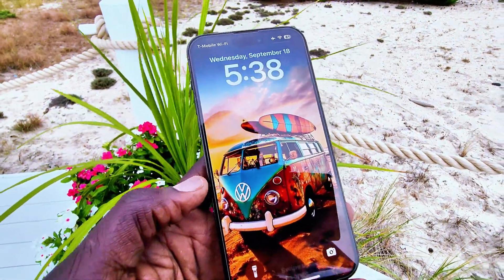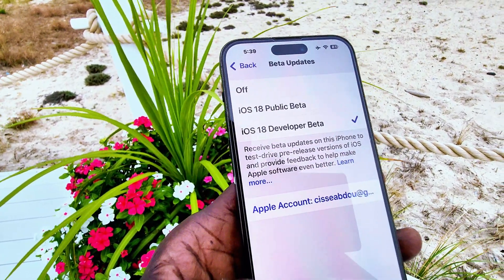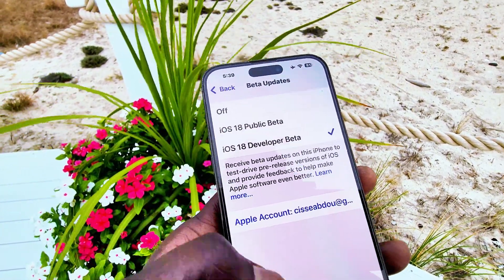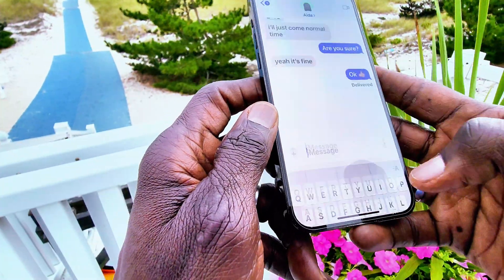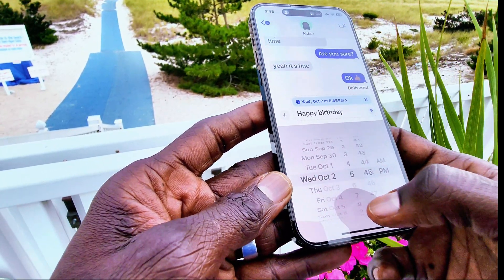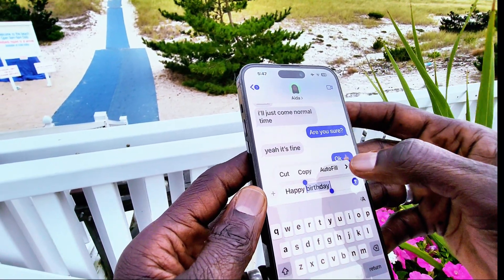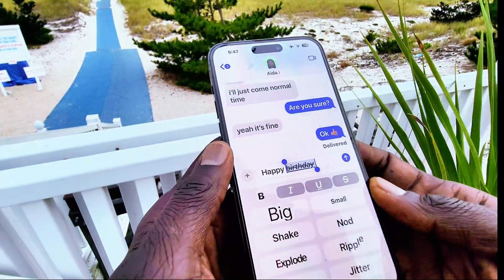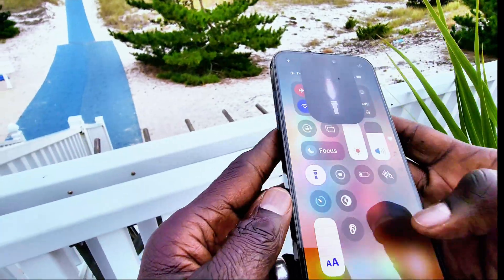Download NOW! SIRI 2.0, iOS 18.1 for all iPhones - iOS 18.1, Apple intelligence best new features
Apple has released iOS 18.1 for iphones, iPhone 16 pro max, how to get apple intelligence.
Looking to download iOS 18.1 on your iPhone? In this video, we'll cover the best new features and customization options that come with the latest update. Stay up to date with the latest Apple intelligence and enhance your iPhone experience now!